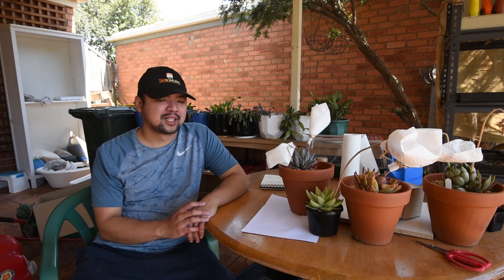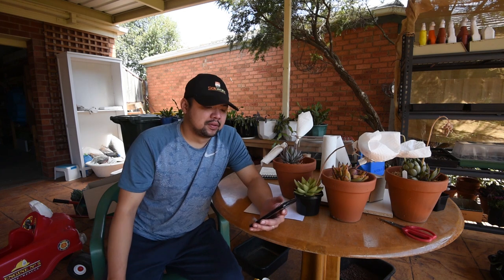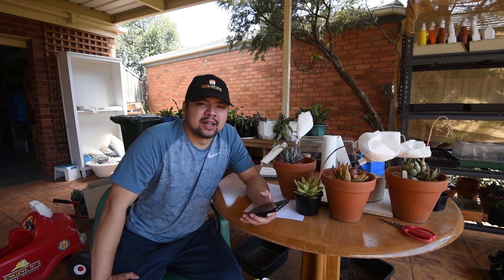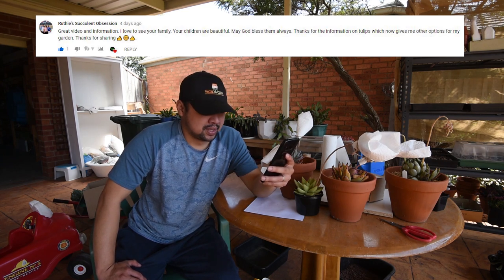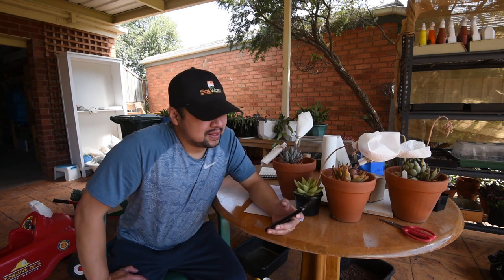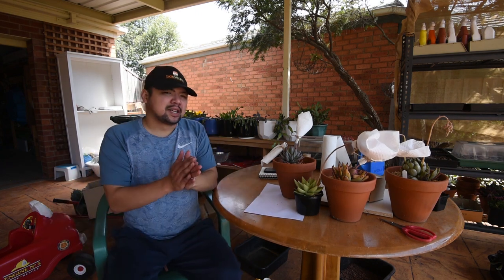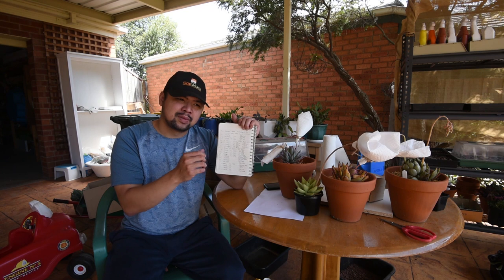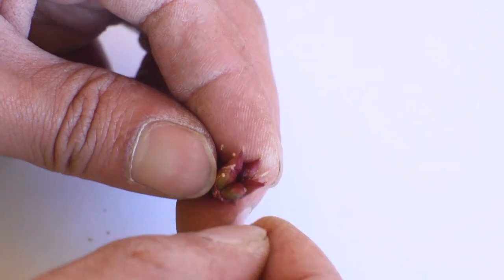#88 Recap - I'm thinking of changing the time slot, suggest a time!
This is the recap for episode 88 of let's plant about co-planting with tulips.

I am also thinking of changing the schedule so that let's plant (both the regular episode and the recap) publishes simultaneously on both YouTube and Facebook. I'm not sure what time would be best though. Thanks!